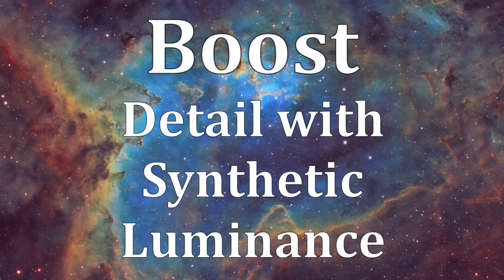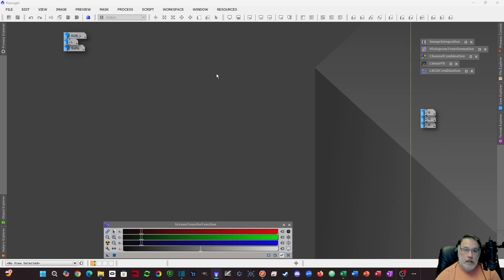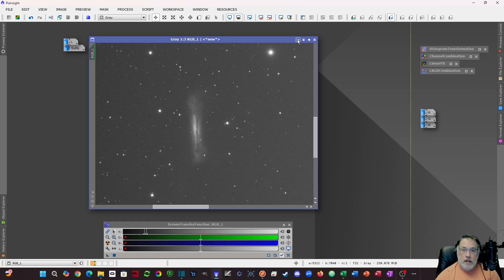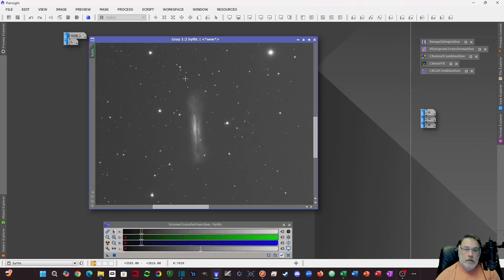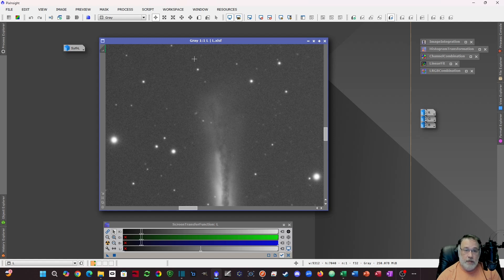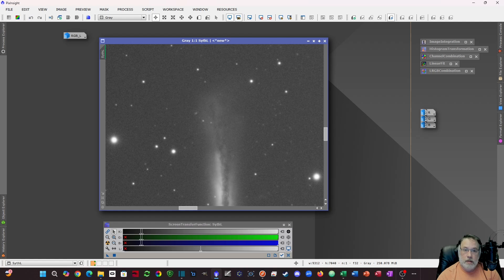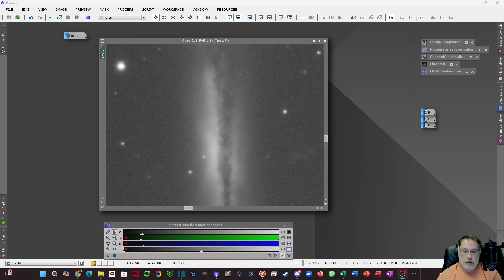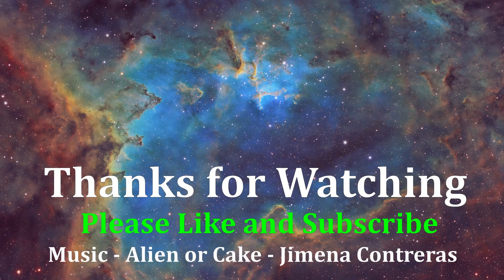Boost the Detail of Mono Images with Synthetic Luminance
Want to include the maximum amount of detail in your RGB and LRGB channels? Look no further!

In this tutorial, we'll dive into the art of creating synthetic luminance and compare the quality of each method.  Significant noise reduction and increased signal levels are possible when maximizing the use of all data available to your  luminance channels.